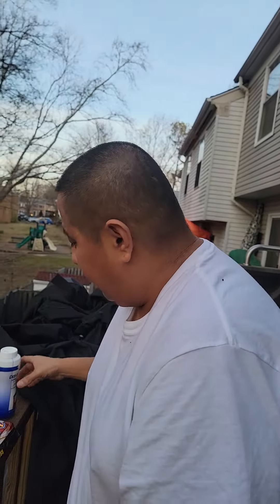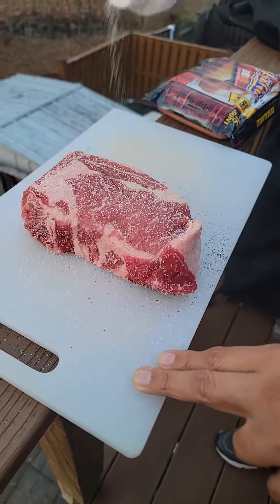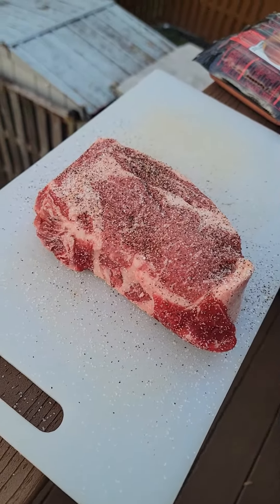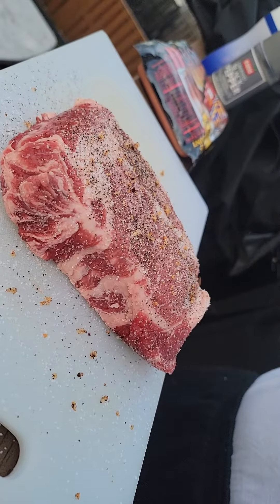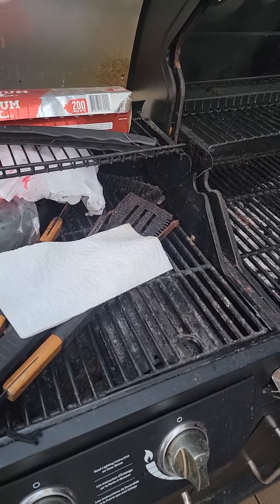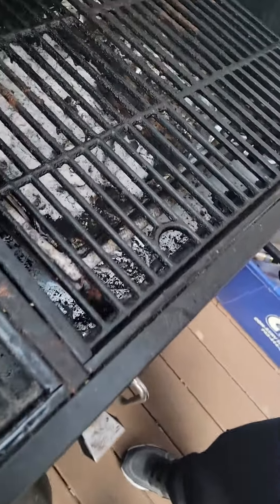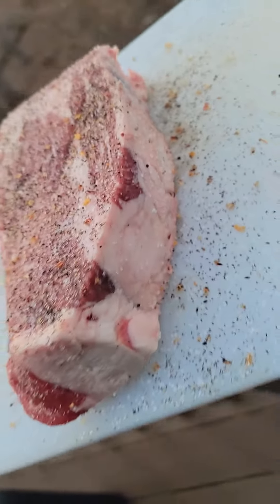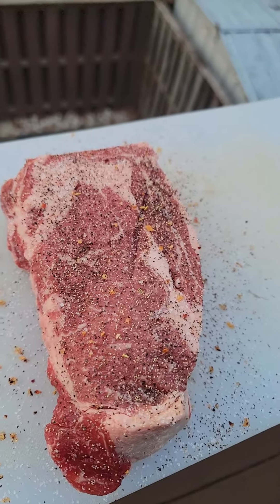cooking with Larry in Chantilly va.